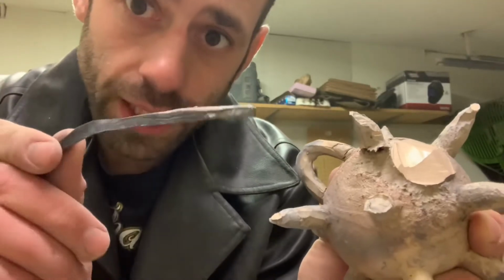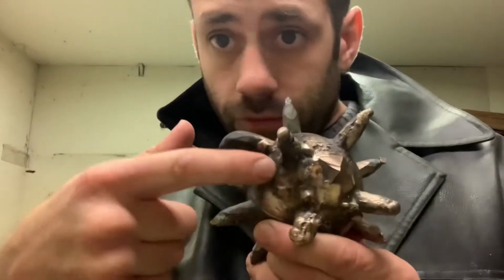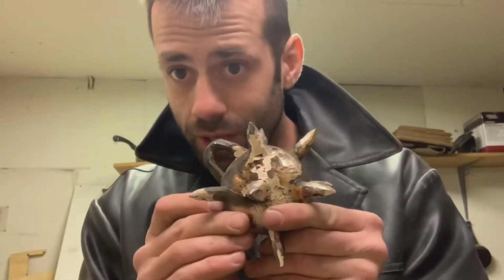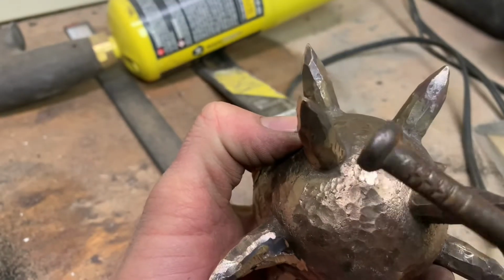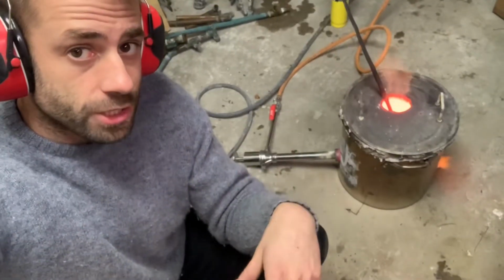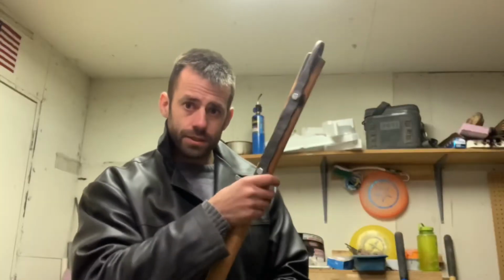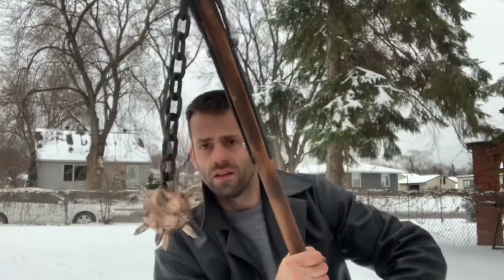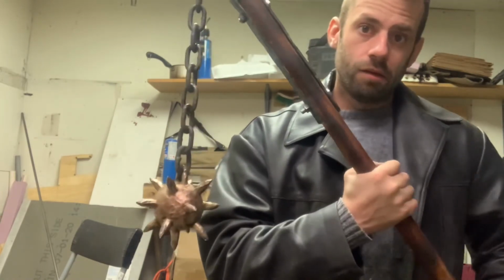Making a Bronze Medieval Flail- Part 2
Part two of making the medievel bronze flail.